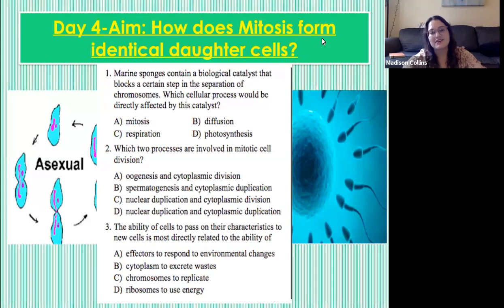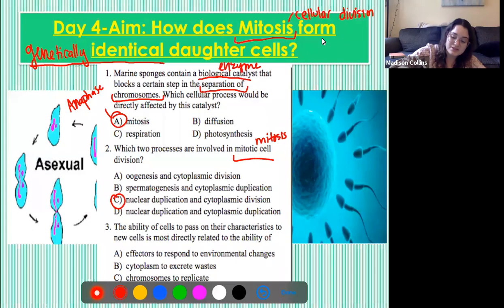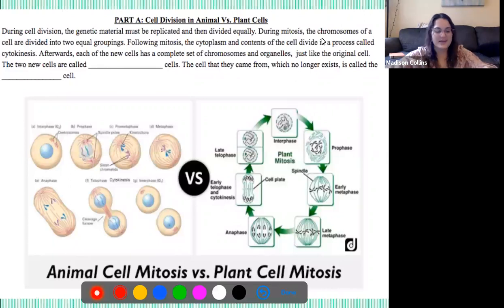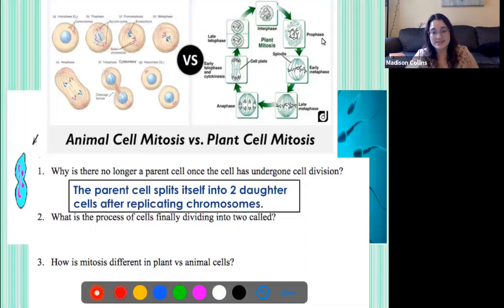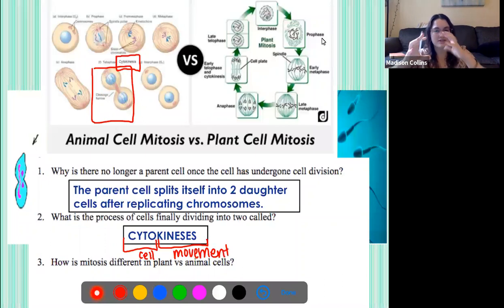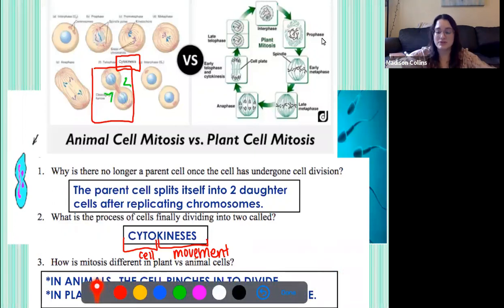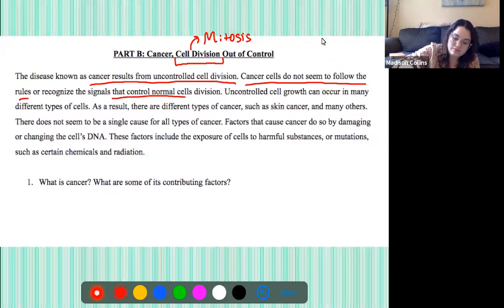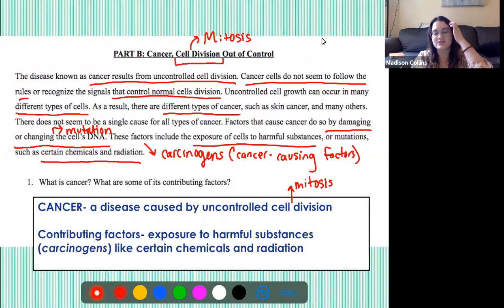Asexual Reproduction Day 4 Video